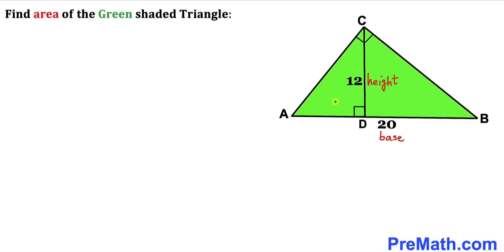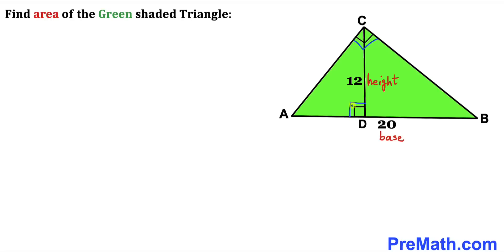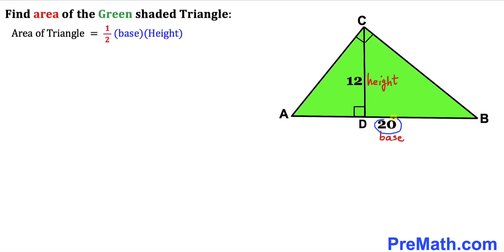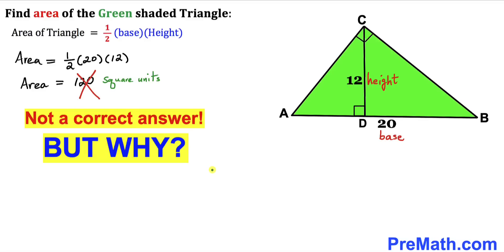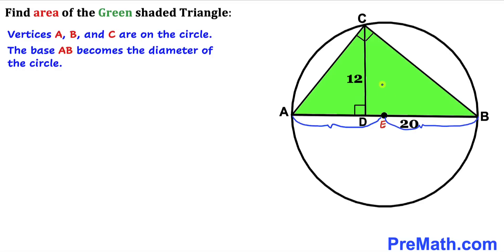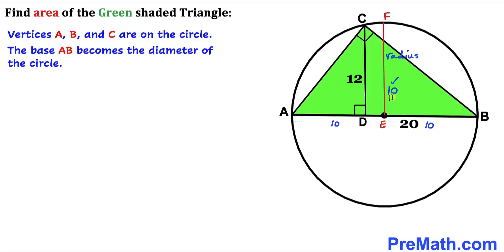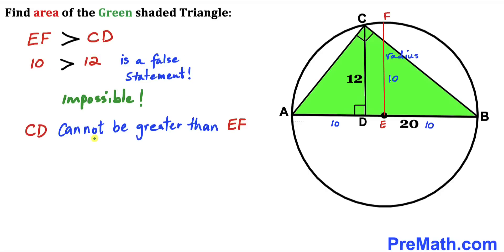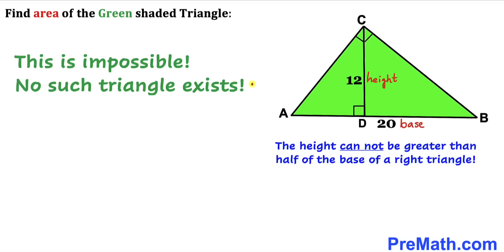99% think answer is 120. What do you say? | Nice Geometry Problem on Area of a Right Triangle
Nice Geometry Problem on Area of a Right Triangle.  Learn the Hard Reality!

99% think answer is 120. What do you say? | Nice Geometry Problem on Area of a Right Triangle

blackpenredpen
math olympics
olympiad exam
math olympiada
British Math Olympiad
olympics math
olympics mathematics
Number Theory
mathcounts
math at work
Pre Math
Olympiad Mathematics
Olympiad Question
Geometry math
Geometry skills
Right triangles
imo
Competitive Exams
Competitive Exam
Thales' Theorem